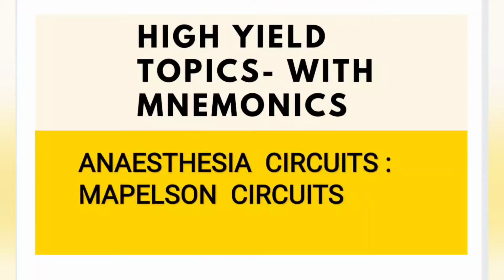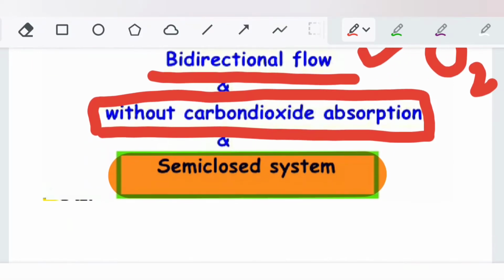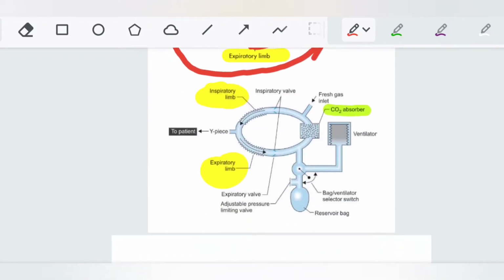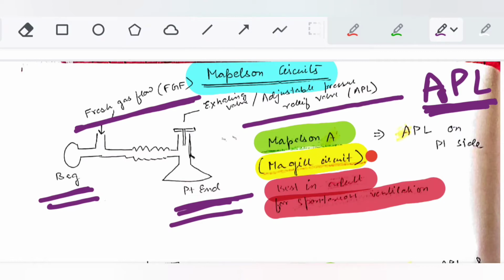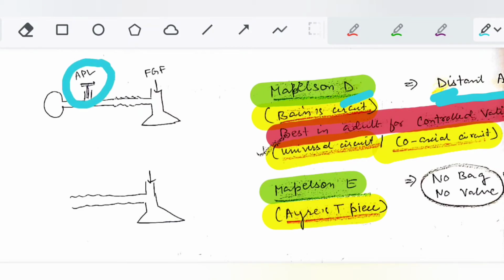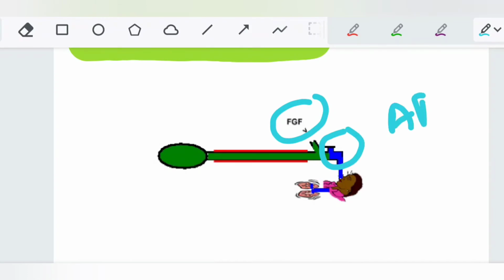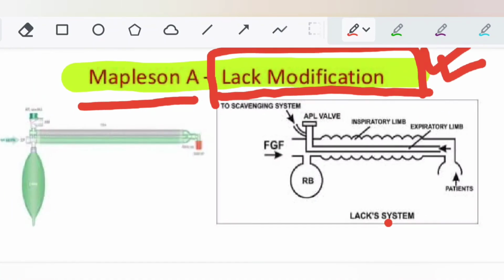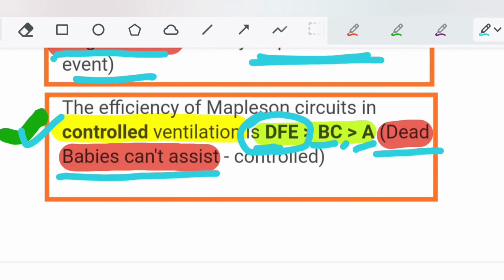ANAESTHESIA CIRCUIT : Mapelson Circuits : EASY MNEMONICS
Mapleson's Circuits ( Anesthesia / Breathing Circuits / Respiration / NEET PG )
Mapleson circuit remembered easily